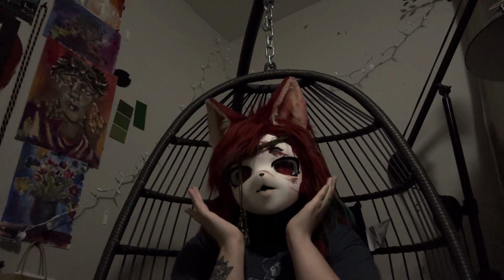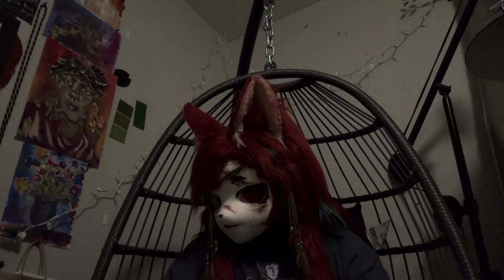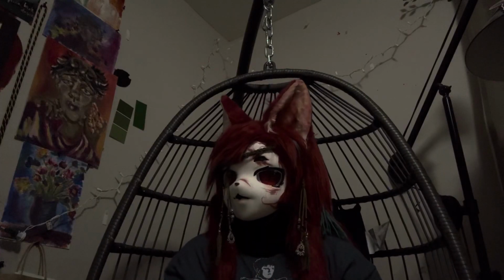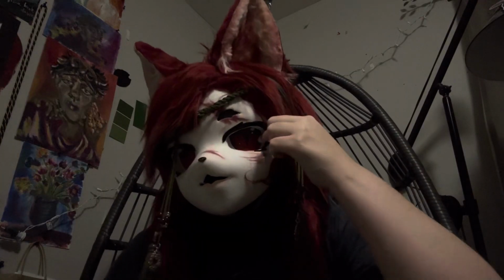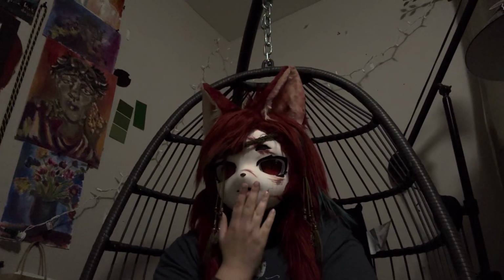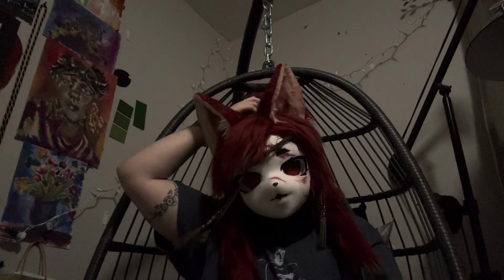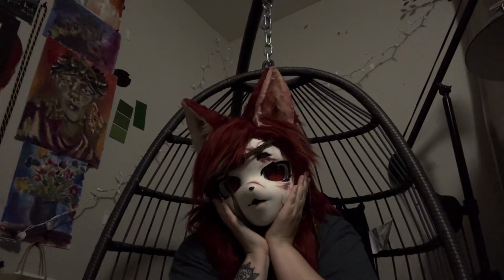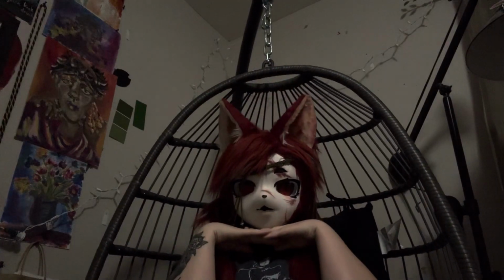My review for my fursuit from doki doki furry studio!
First video in awhile! I had a lot of fun yapping, so I may do more in the future! With better lighting and audio quality. Suit is by @dokidoki_furrystudio on Instagram